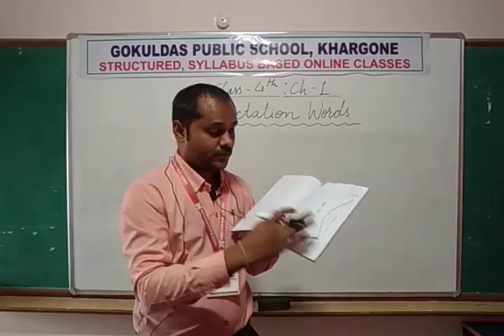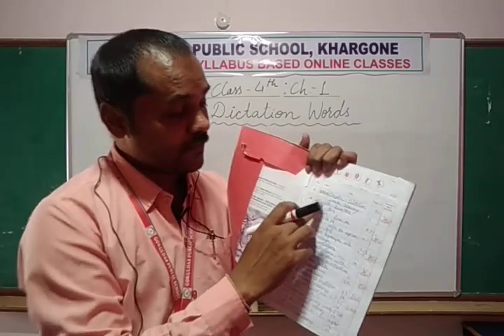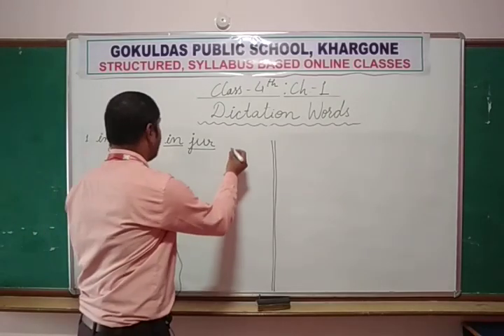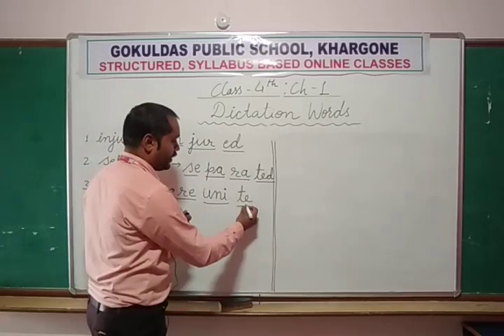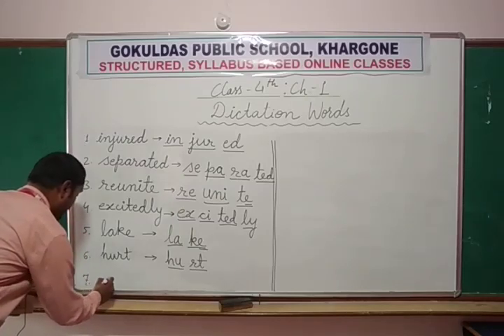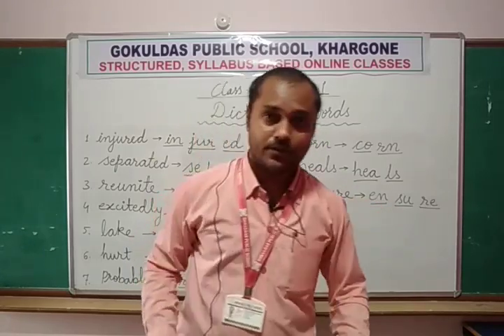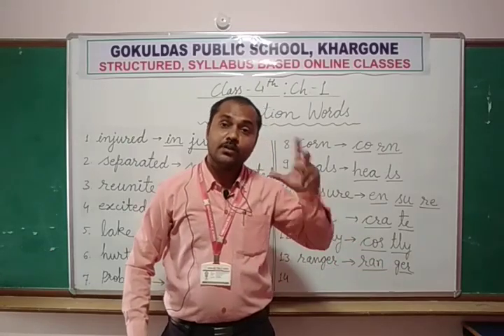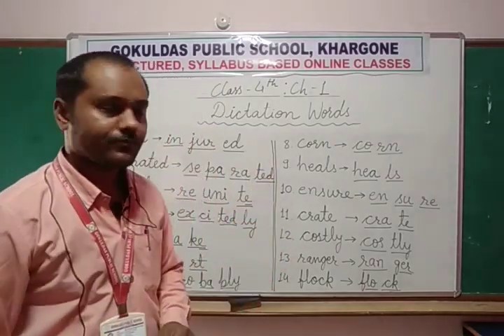Class 4 Dictation Words Chapter L 2 23 06 2020.